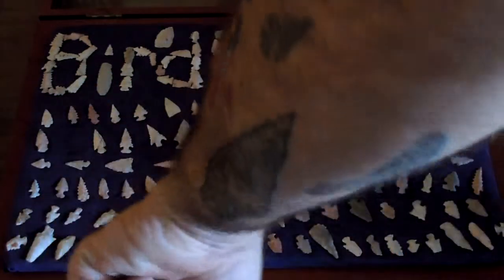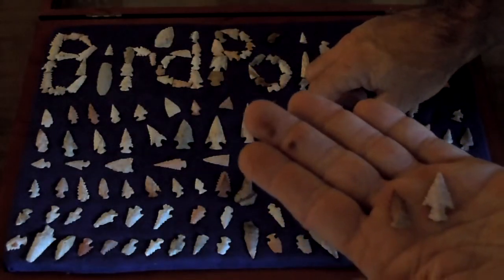arrowhead collection prt 5.MOV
Arrowheads, arrowhead Hunting,arrowheads in Creeks,arrowheads in Missouri, arrowheads Missouri, arrowheads Digging, arrowhead Collection